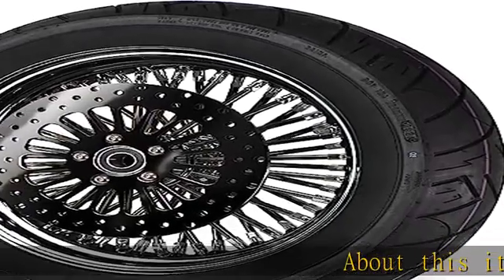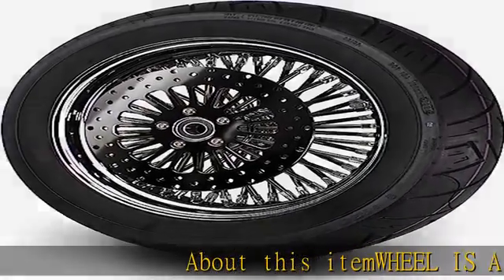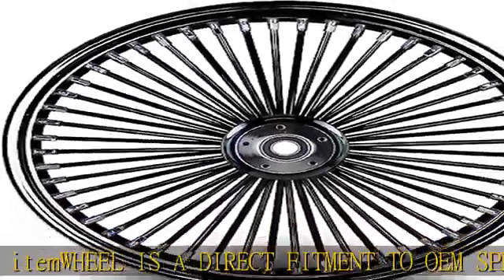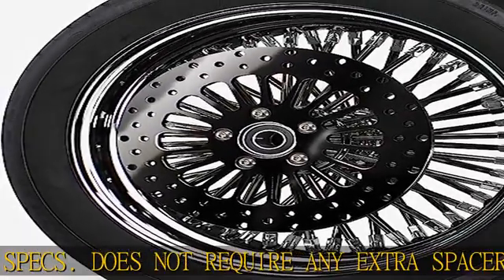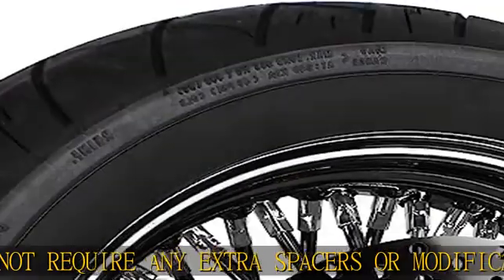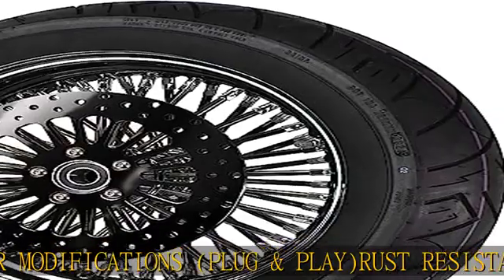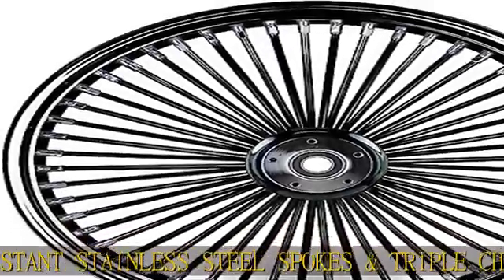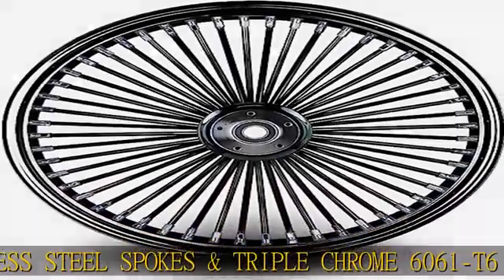16" HARLEY FAT SPOKE WHEEL 16X3.5 52 REAR STAINLESS SPOKES TOURING BAGGER 2008 MODEL W/ 25MM BEARIN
16" HARLEY FAT SPOKE WHEEL 16X3.5 52 REAR STAINLESS SPOKES TOURING BAGGER 2008 MODEL W/ 25MM BEARINGS (Black Rim/Hub/Spoke & Black Wall Tire)

16" HARLEY FAT SPOKE WHEEL 16X3.5 52 REAR STAINLESS SPOKES TOURING BAGGER 2008 MODEL W/ 25MM BEARINGS (Black Rim/Hub/Spoke & Black Wall Tire)